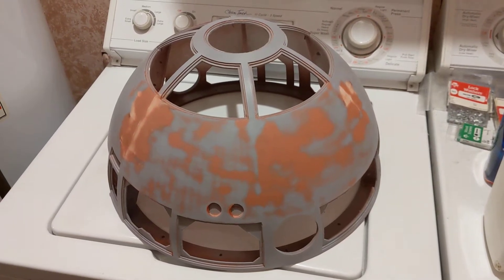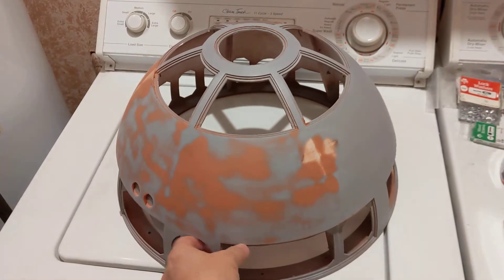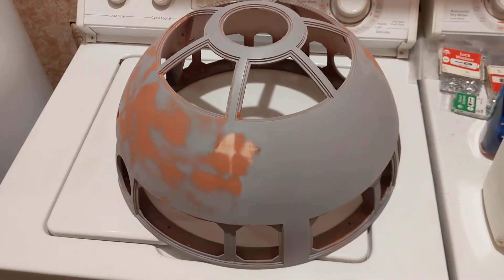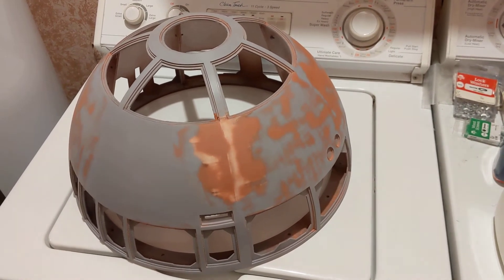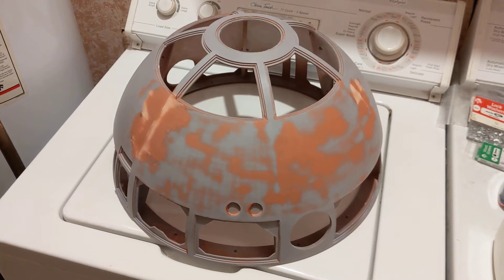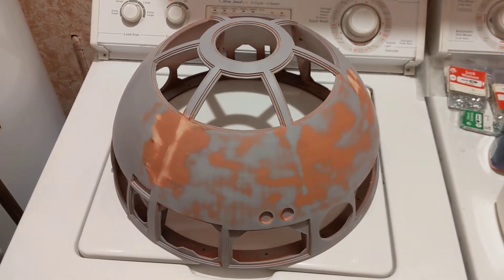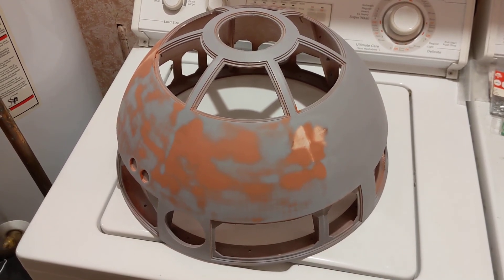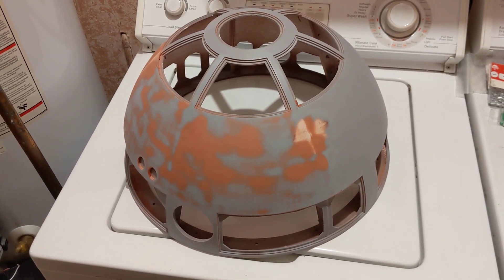3D Printed R2D2 - Part 1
Back in 2017 I printed the dome of R2D2 from Michael Baddeley's files on Thingiverse.  I spend several hours printing it, gluing it together and sanding it but then put it up on a shelf and didn't finish it.

Now in 2020 I'm not only going to finish the dome, I'm going to print the entire R2D2!  At least that's the plan...